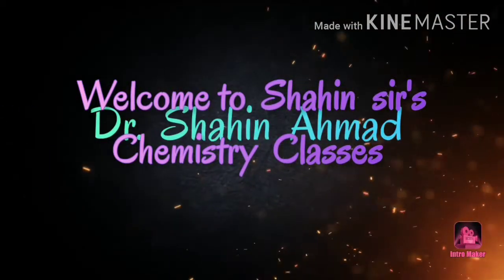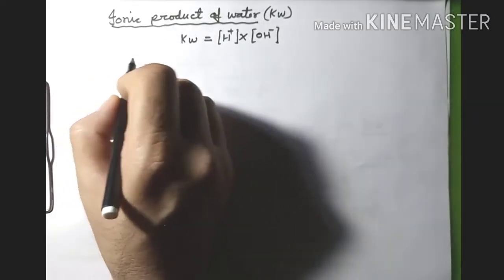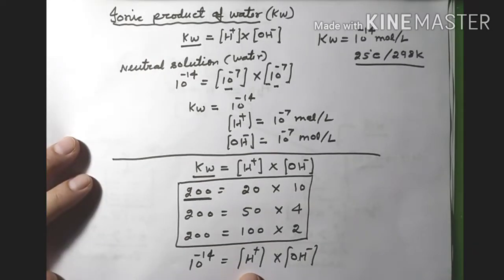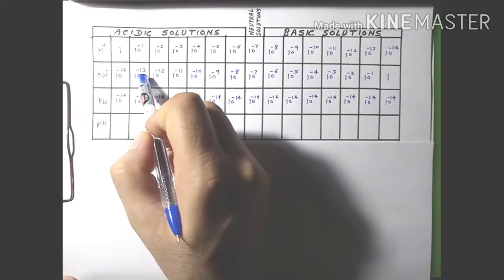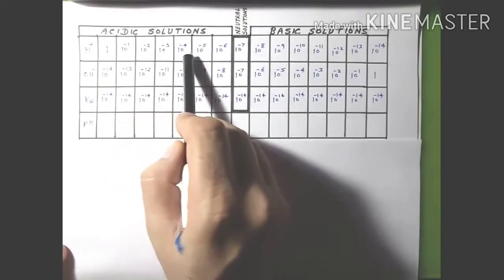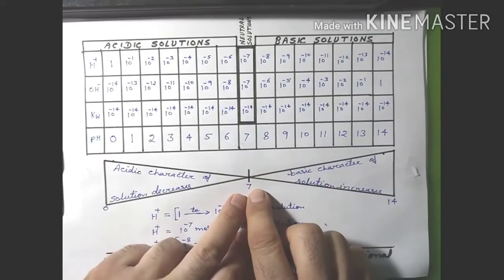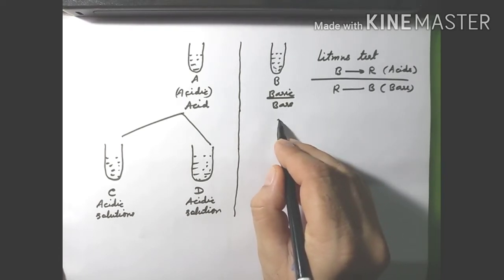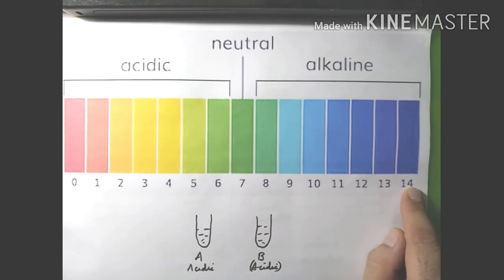PH & PH Scale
CLASS-10 (Chemistry) Chapter-Acids Bases & Salts. Topic-PH & PH Scale